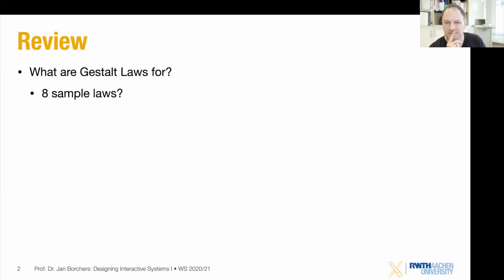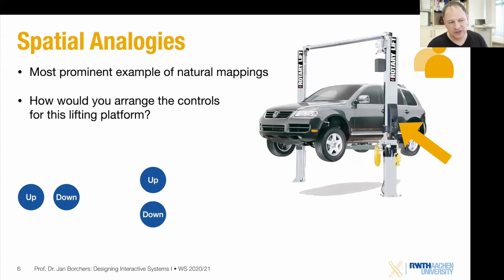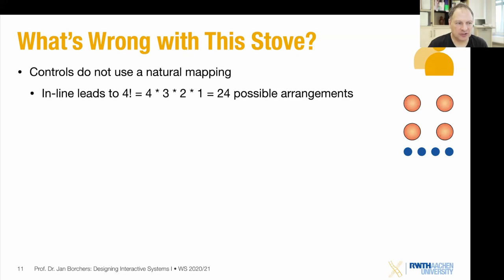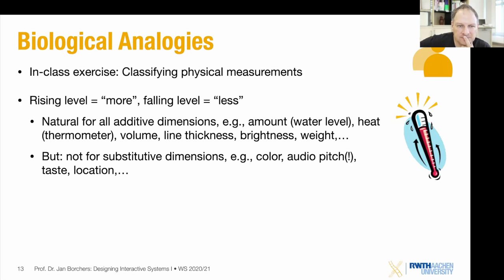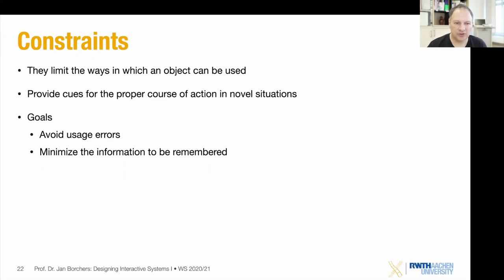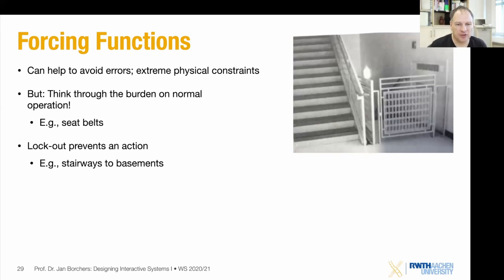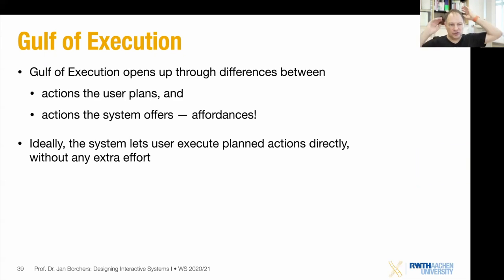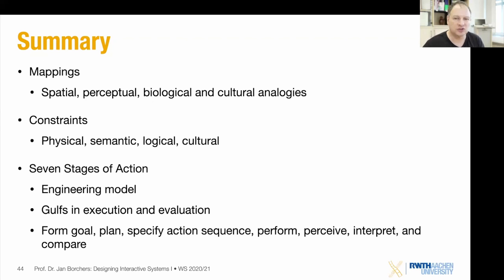DIS1 '20 • Lecture 3 • Mappings, Constraints, Seven Stages Of Action